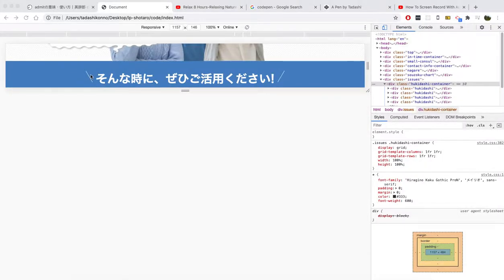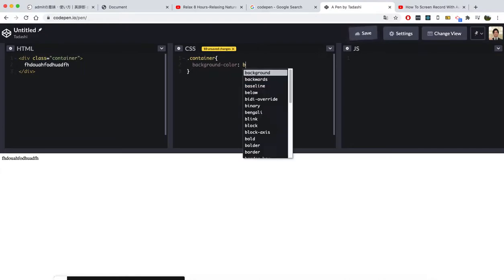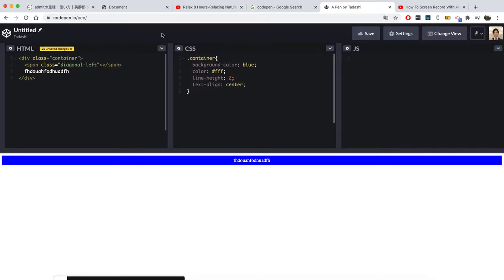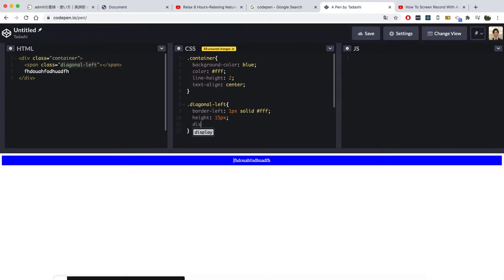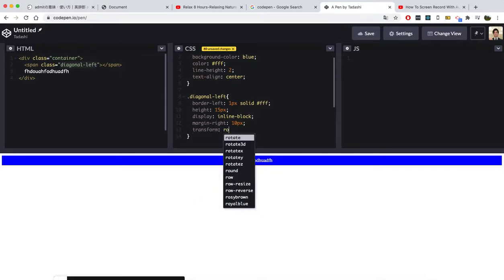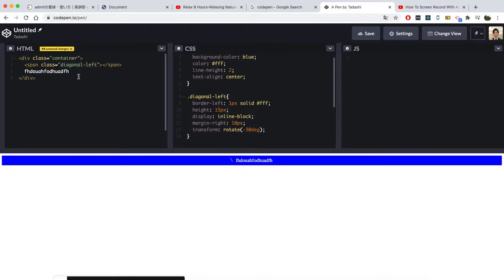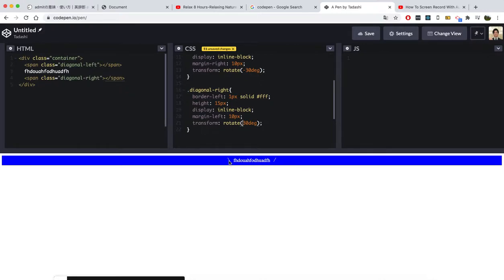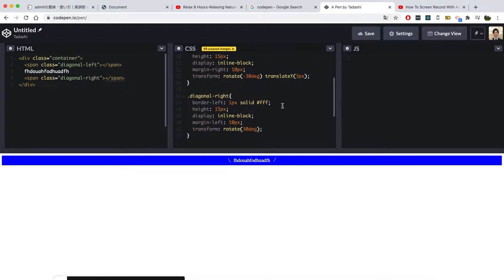CSS | Diagonal Lines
In this video I talked about how to use CSS to create diagonal lines you can add next to some texts.